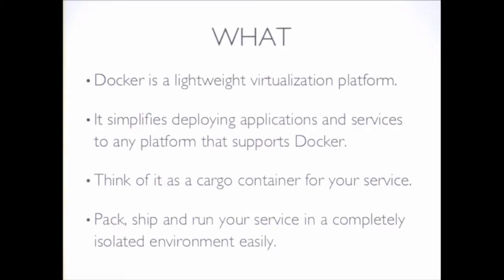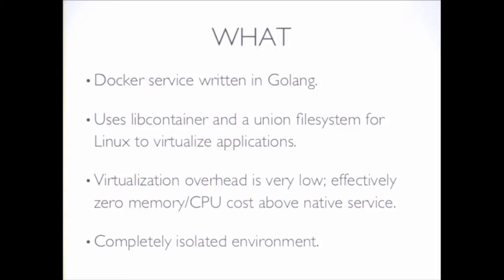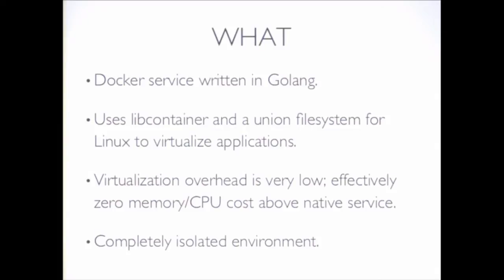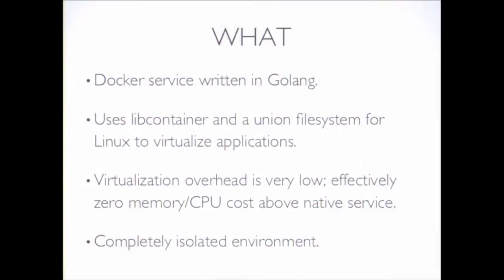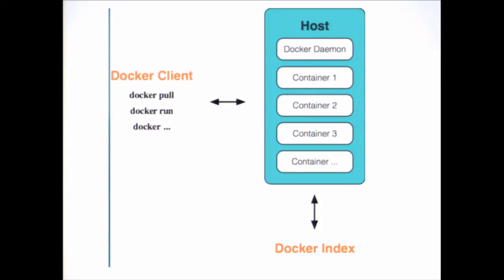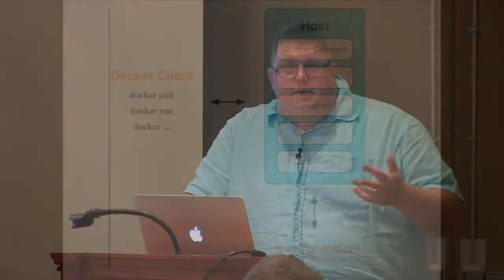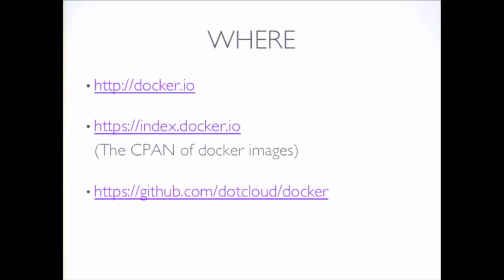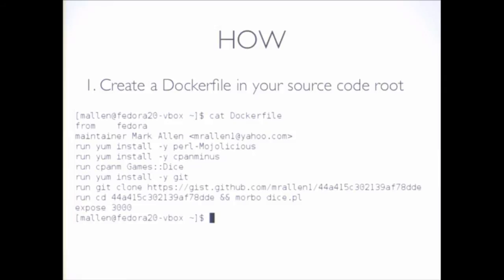Mark Allen (‎mallen‎) - ‎Deploying Perl apps with Docker‎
Docker is a lightweight virtualization container technology for Linux. With less overhead than a full virtual machine, and more isolation than a debian or rpm package, Docker is becoming an important emerging tool for developers and devops to handle testing and application deployment. Learn how to use Docker to solve deployment problems for your perl applications and application services such as RDBMS, cache layers, and more.